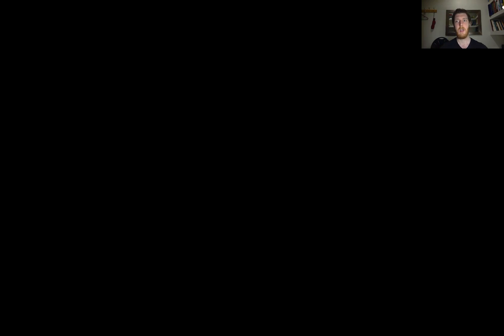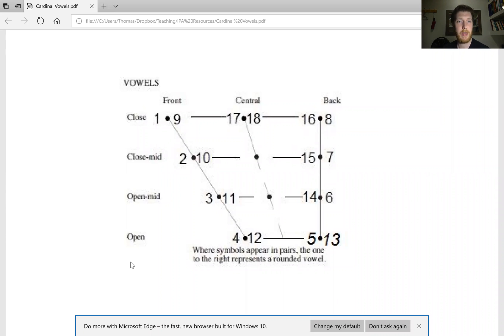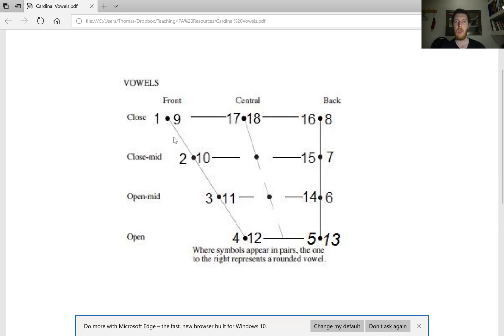Articulation - Cardinal Vowels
The 18 cardinal vowels from the International Phonetic Alphabet.